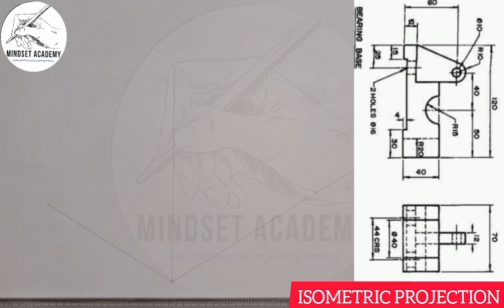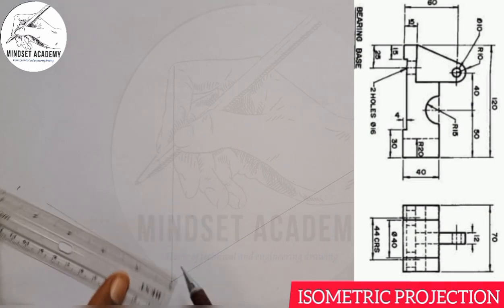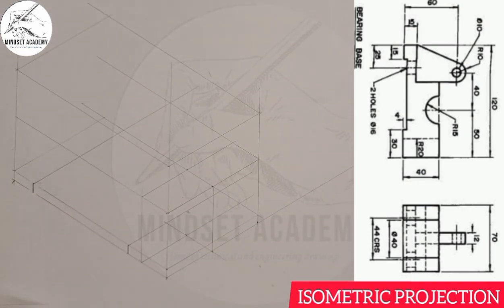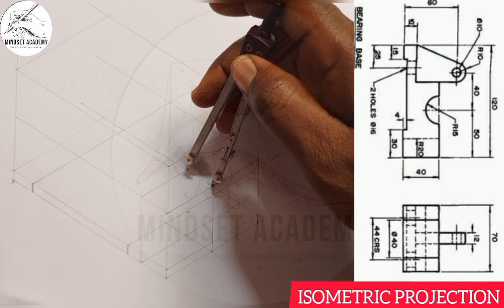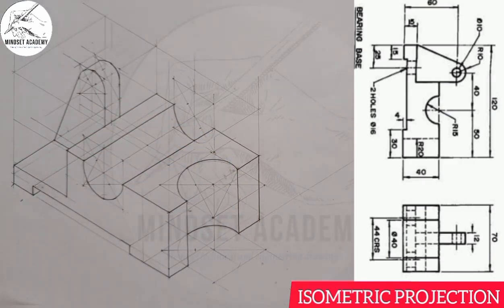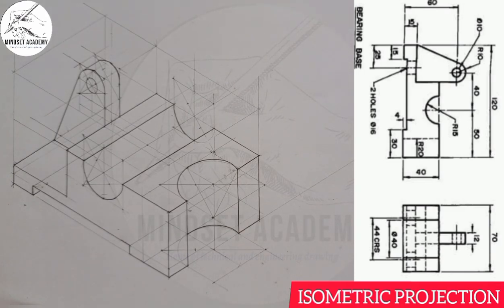HOW TO TRANSFORM ORTHOGRAPHIC INTO ISOMETRIC PROJECTION OF A GIVEN FIGURE. BEARING BASE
In this video you will learn how to transform,convert,change a given figure in orthographic Into isometric.